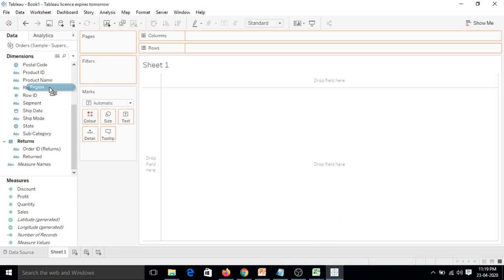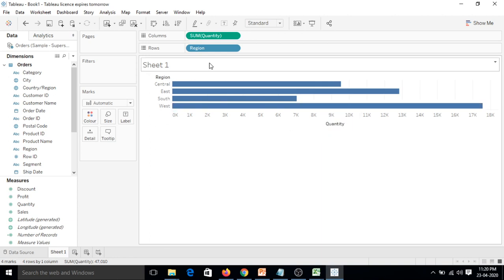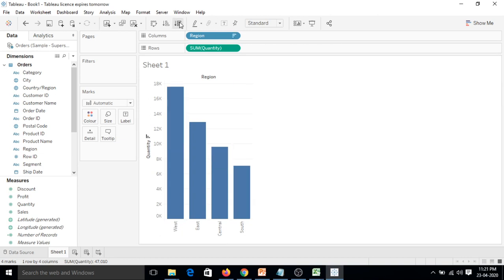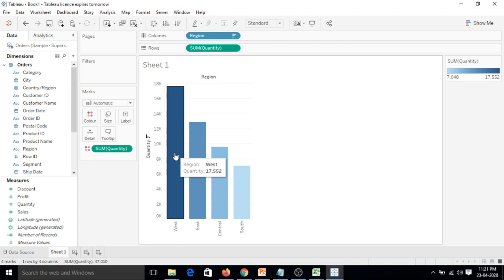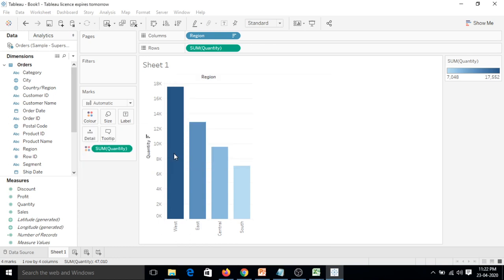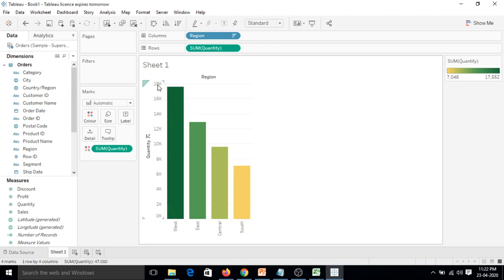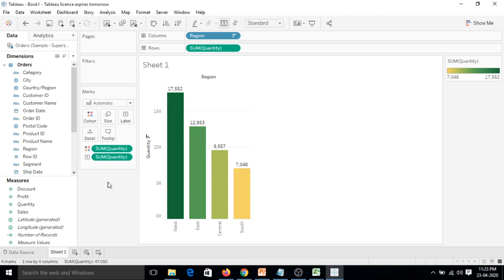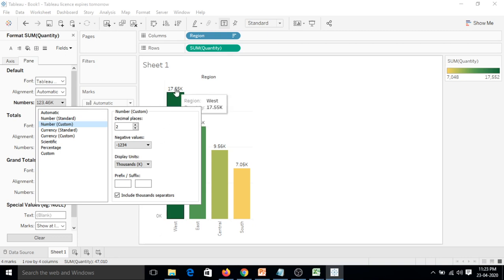11.) Basic Bar Chart, Labels and Formatting